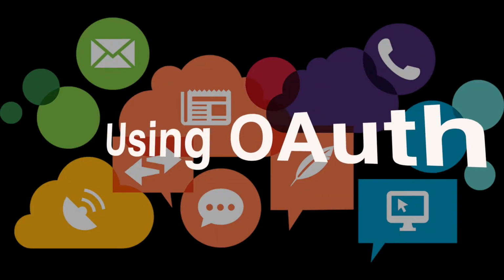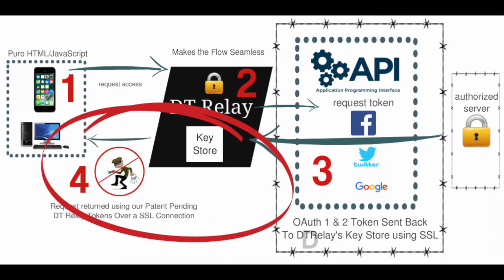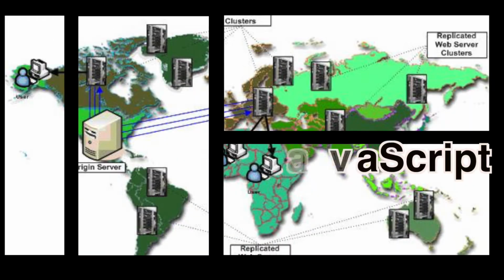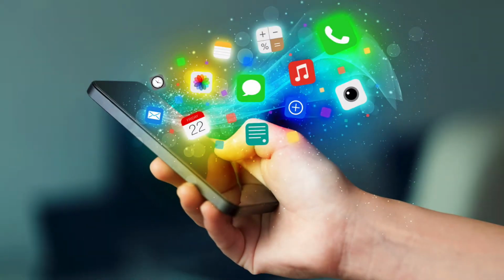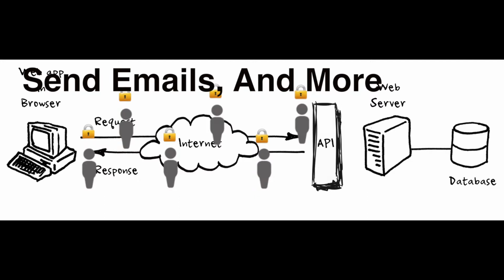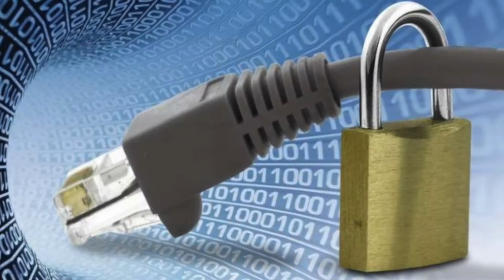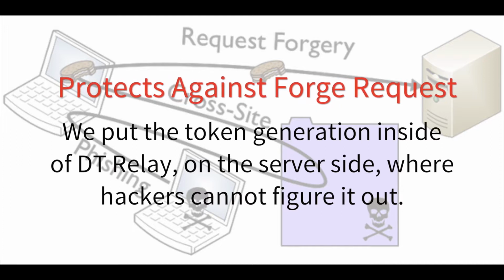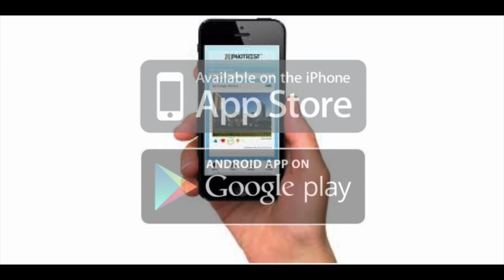Introduction to DTRelay | Improve Cyber Security | Mobile Apps On Content Deliver Networks (CDN)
If companies keep doing the same thing, they would be insane to think they will see different results. With networks being vulnerable, security flaws, data breaches, and companies getting hacked every month, it is time for a breakthrough.

DTRelay is patent-pending middleware that provides authentication without exposing client-side tokens where hacking occurs. DTRelay enhances the security of web and mobile apps while simultaneously making them easier to build. It was created for web and mobile applications to run efficiently on Content Deliver Networks (CDN), and during the engineering process we solved other security risks.

It addresses vulnerabilities in the ubiquitous OAuth methods and simplifies HTTP requests, while eliminating cumbersome callback processes normally required by OAuth. The entire OAuth negotiation can be handled without a client-side redirect, allowing single-page applications to authenticate without loss of state or bandwidth-consuming page reloads.

This means faster, safer, more scalable, and easier-to-build web and mobile apps.

DTRelay allows for secure implementation of HTML and JavaScript on Content Delivery Networks (CDN), improving the users experience across mobile or web traffic, while being completely secure

If a company’s organization has a shortage in cybersecurity skills, the technology offers their developers convenience by protecting their communication for them.

Benefits of DTRelay:
- Saves you money (Development Time + Hosting + Lower Skills)
- Mitigate internet security risks
- Easily integratable across all platforms
- Improves the performance of your application(s)
- Innovative/cutting edge technology
- Scale to millions of users
- Seamlessly manage the OAuth 1 or OAuth 2 process for you
- Manage gateway authorization
- Manage secure file transfers
- Work between client and relay to be done independent of API
- Create new innovative ways to build communication architecture

Contact Mick at:
A Group of People LLC
Albuquerque, New Mexico 87196